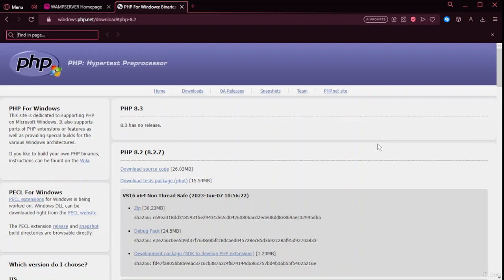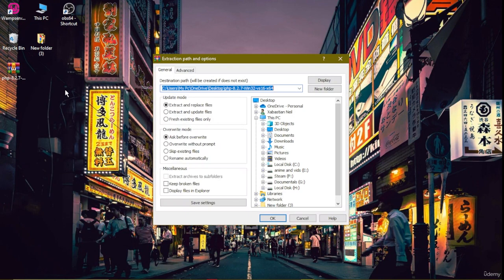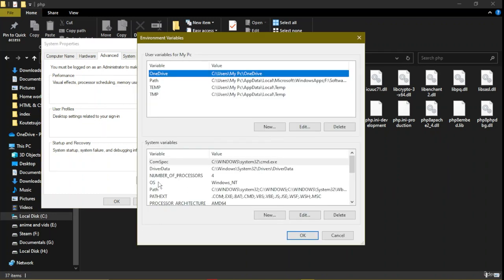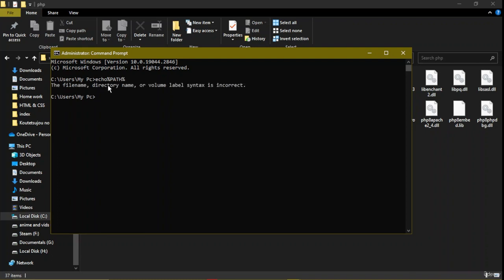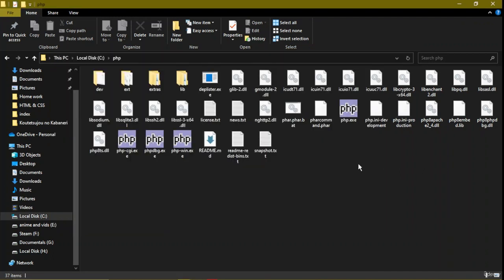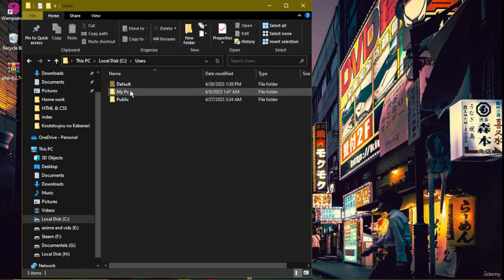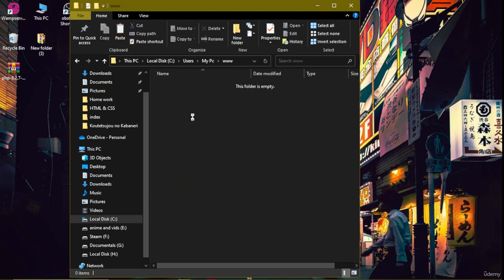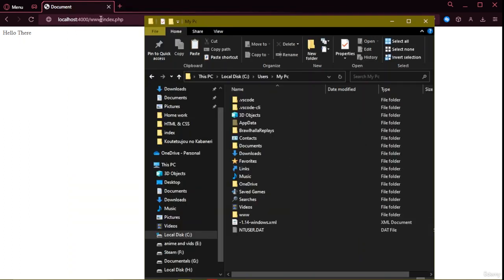Crash Course PHP & MySQL 2024 #3 How to open up PHP